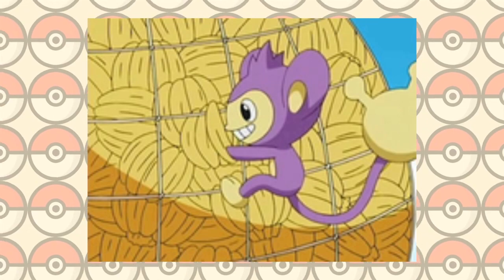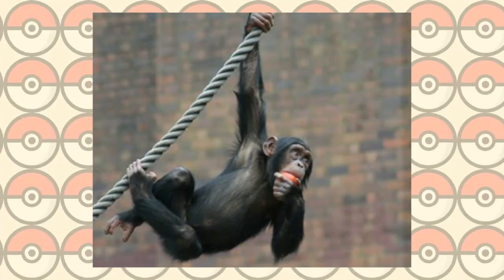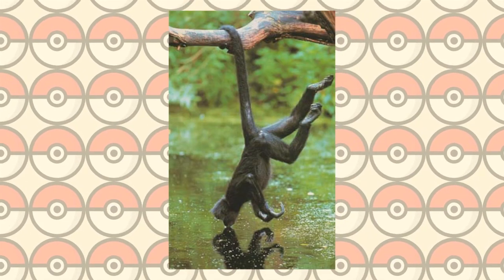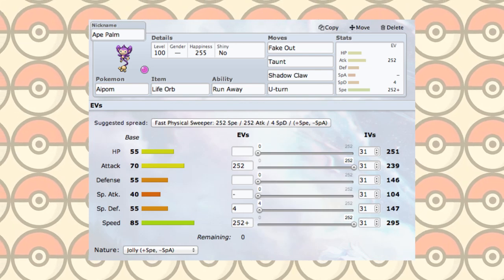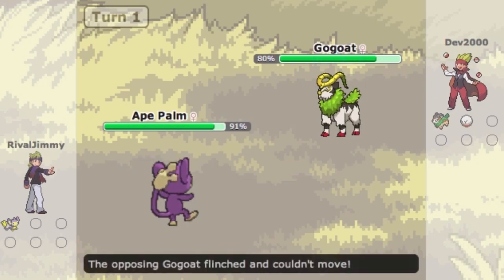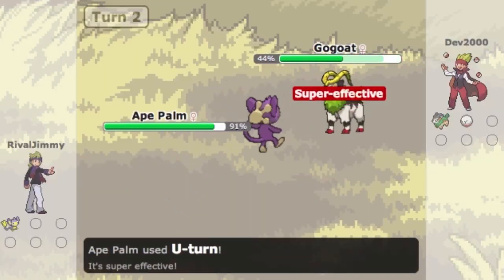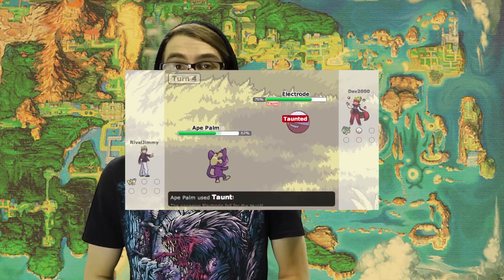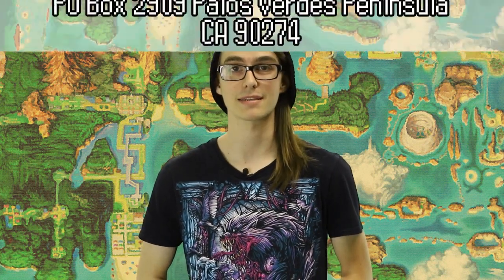Aipom! The MiniDex #6!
Every week on The MiniDex, Jimmy covers a Pokemon that might not have been covered on The Dex, because we like to show a little love to every Pokemon :)

Love The Dex? Want to suggest a Pokemon for next time?

Follow Jimmy on Twitter, or check out his gaming channel!